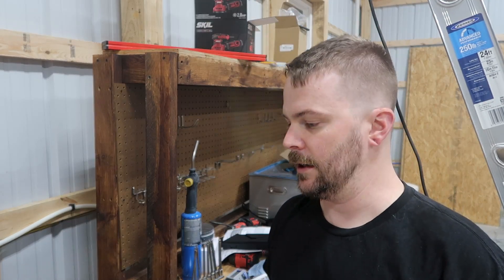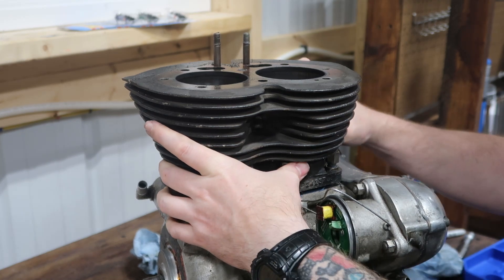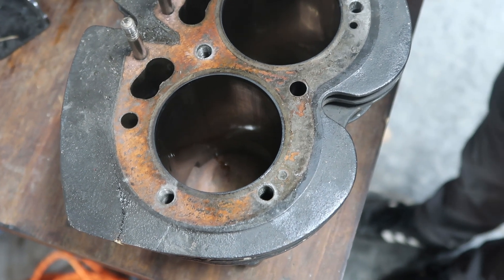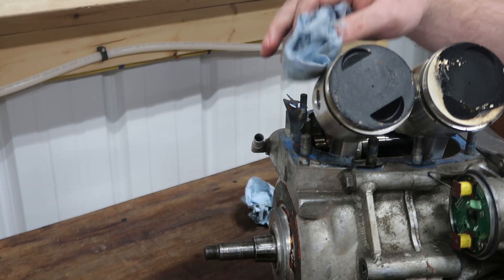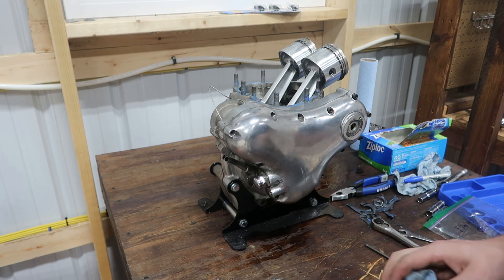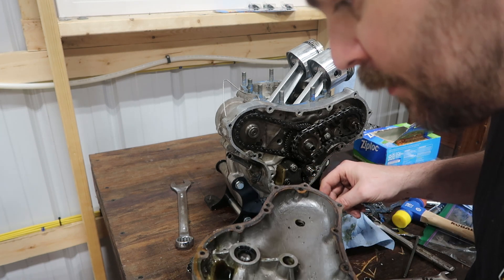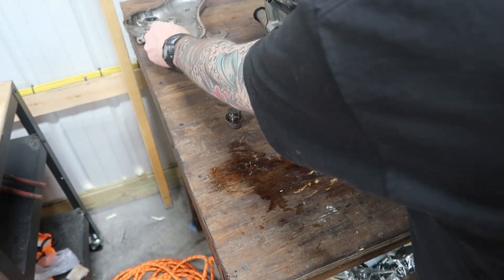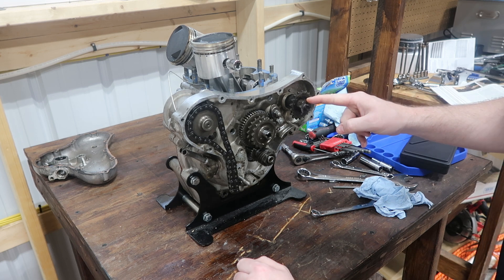Norton Commando Engine disassembly (cylinders and timing side)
Disassembling my Norton Commando Engine.